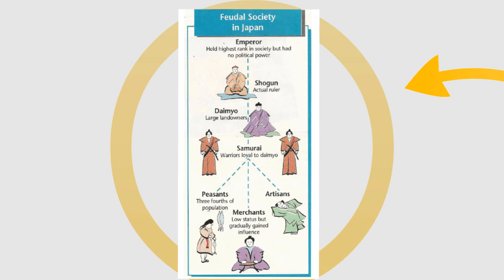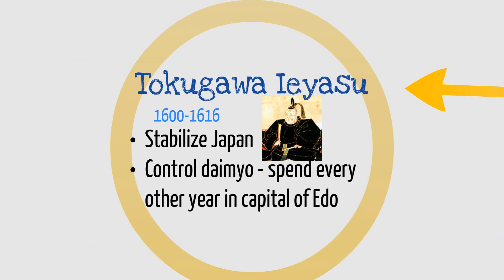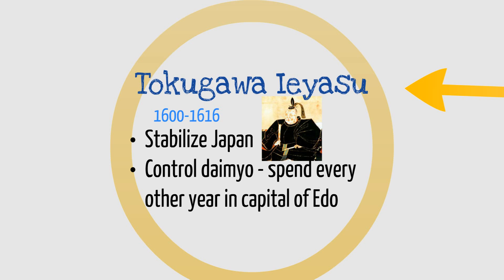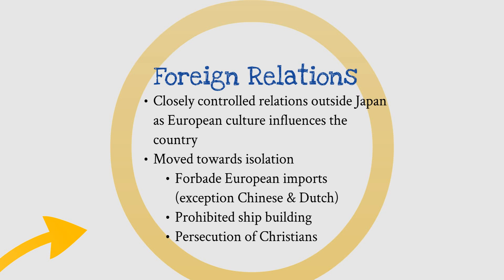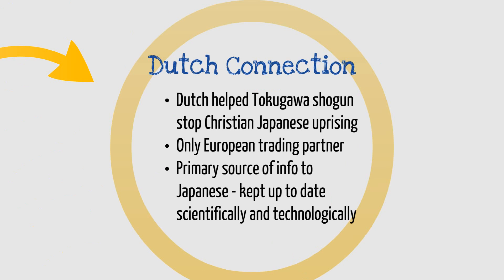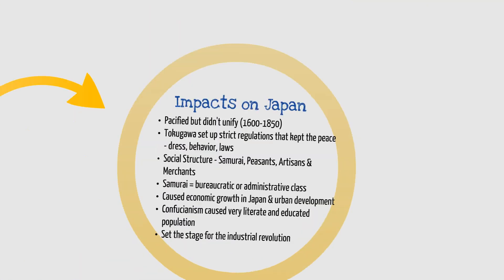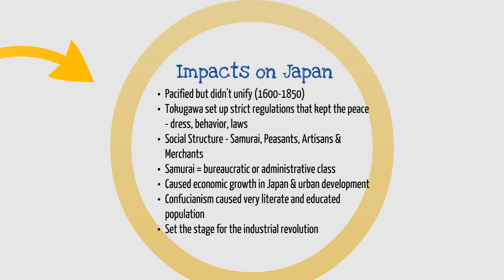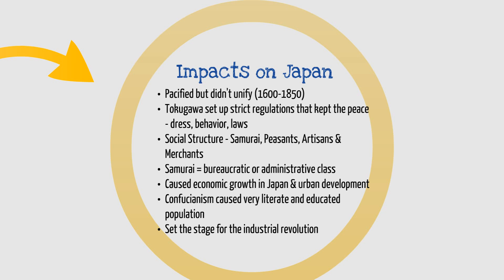Unification of Japan